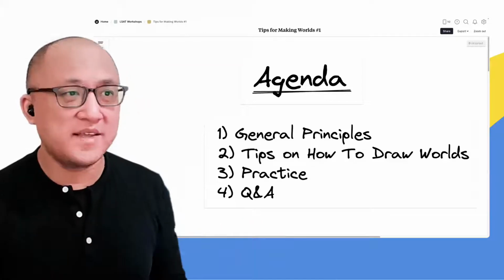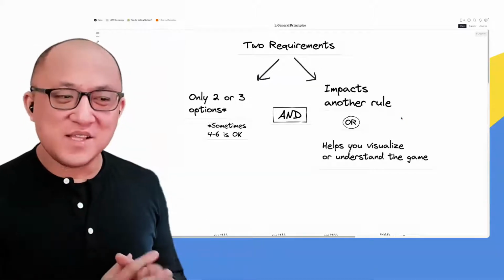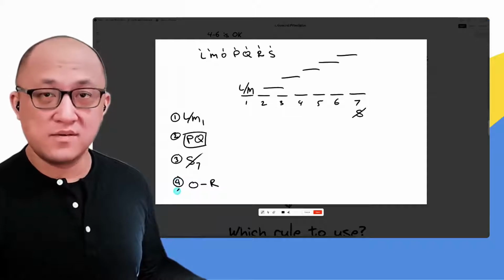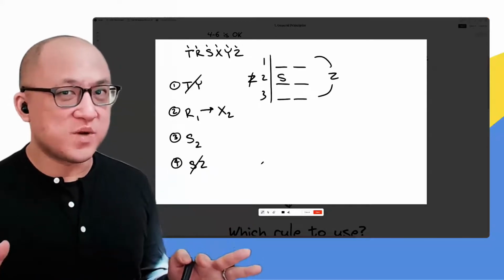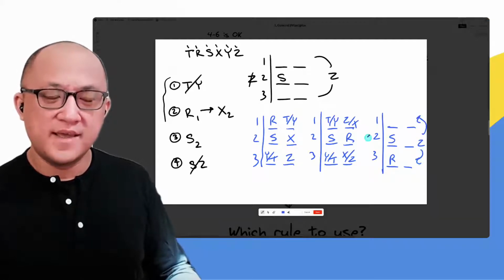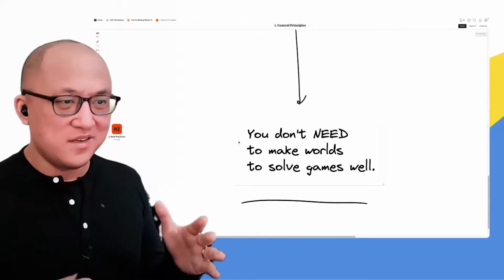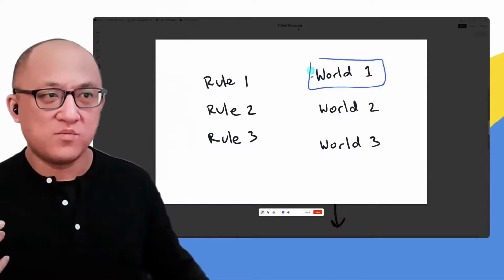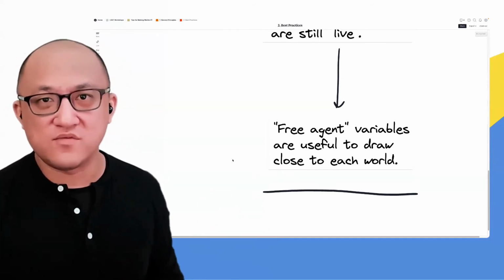LSAT Logic Games | Tips for Making "Worlds" "Scenarios" "Frames"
0:00 Two Requirements
5:41 Examples
18:31 Which rule to use?
19:21 Split one world into two more?
21:57 Best Practices

If you've studied for LSAT logic games before, you're probably familiar with the strategy of making different "worlds" at the start. But how do you know when to use this strategy and when not to? How do you actually follow through on the next steps after you start making your worlds? In this excerpt from a live workshop, learn some of the pointers that I try to follow when making "worlds".